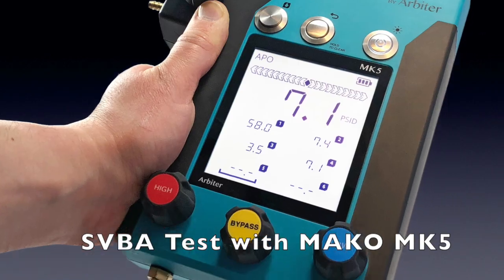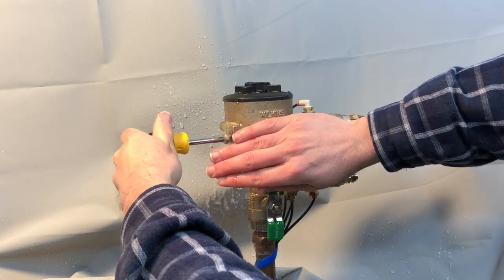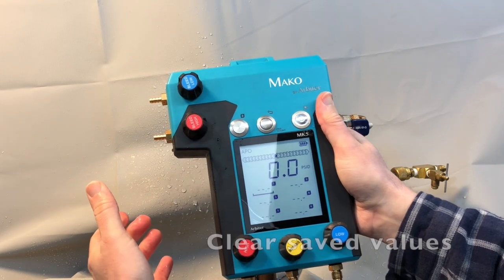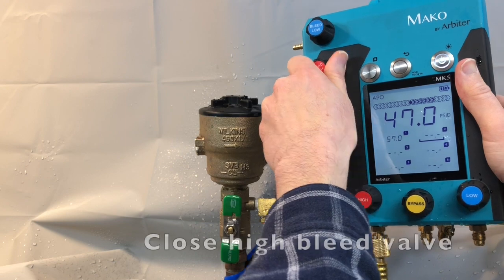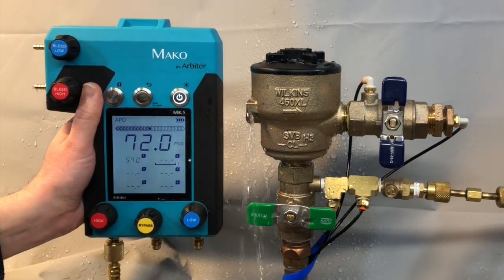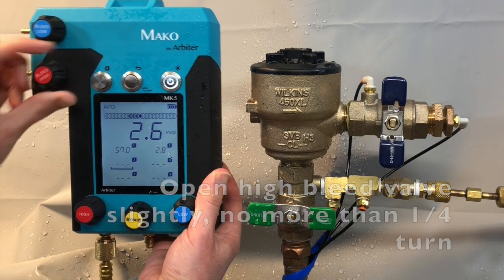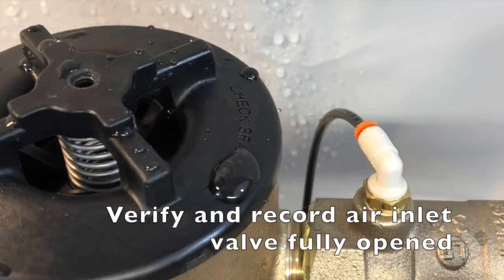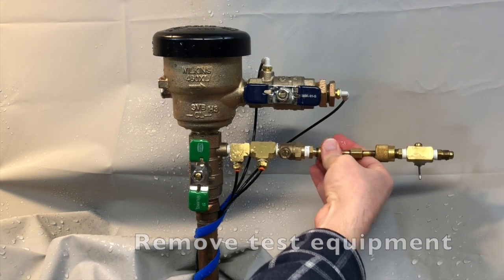SVB Test Procedure USC 10th Edition MAKO 5 Valve Test Kit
Illustrates the spill-resistant vacuum breaker assembly (SVBA) test as described by USC FCCCHR's Manual 10 using the MAKO MK5 5 valve test kit,